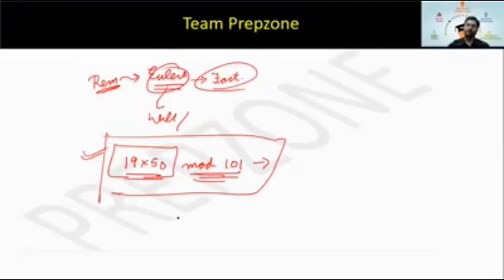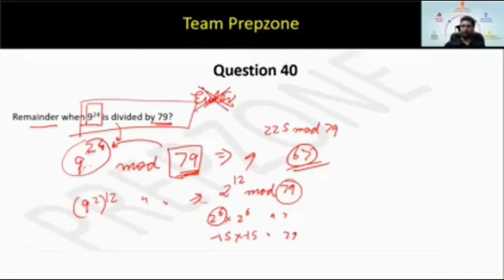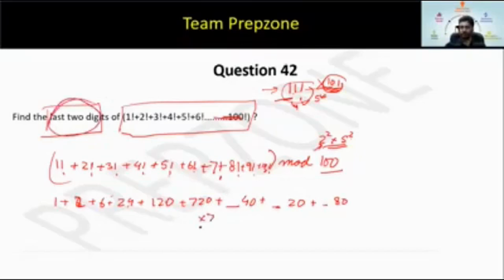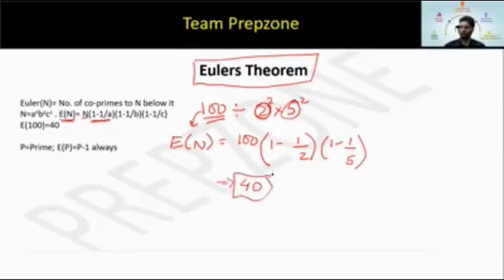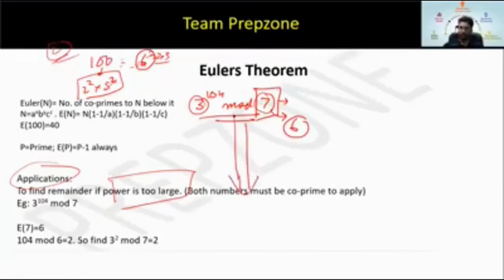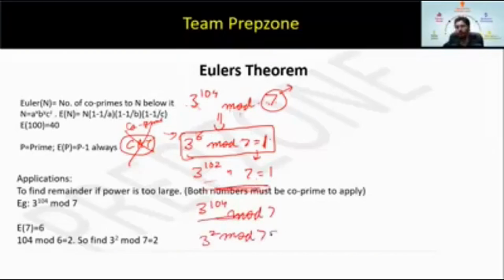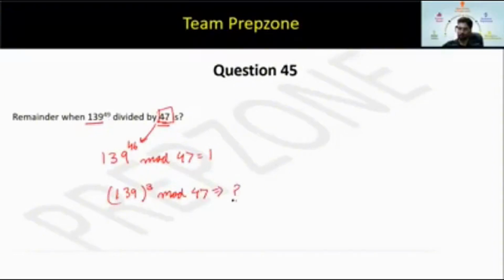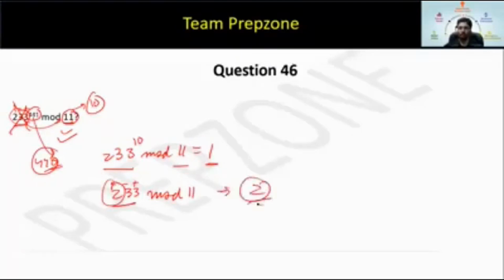Number System - Lesson 6 | FREE Advanced QA Course for CAT 2024